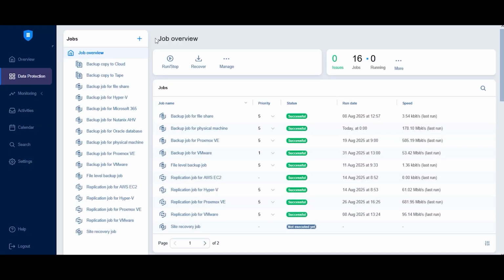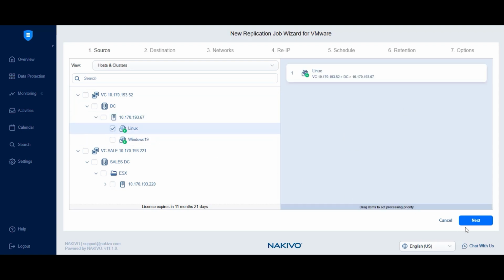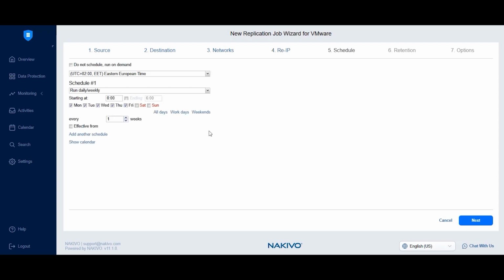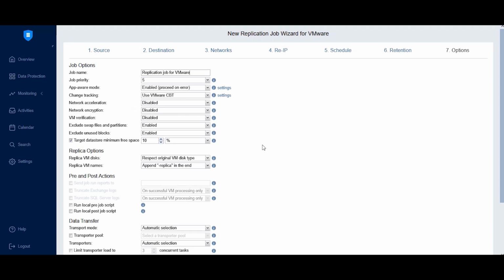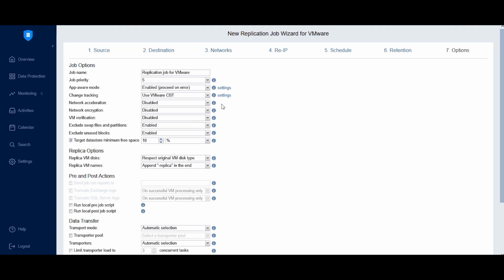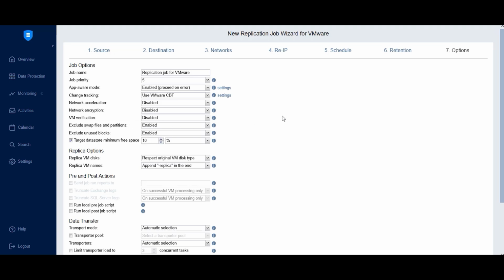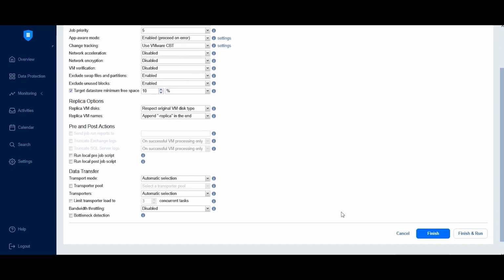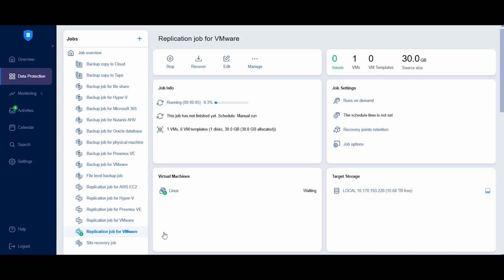How to create replicas of VMware VMs with NAKIVO Backup & Replication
Watch how to configure VMware VM replication to protect VMs with the NAKIVO solution.

00:00 Introduction
00:25 Create VMware Replication Job
00:42 Select VM and Destination
01:16 Set Schedule and Retention
01:36 Configure Replication Options
03:37 Run and Monitor Job